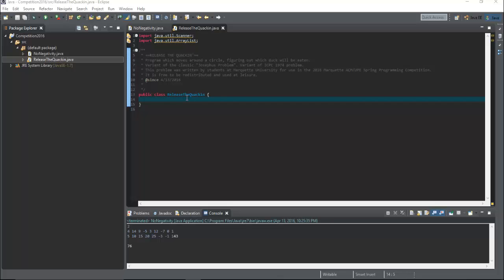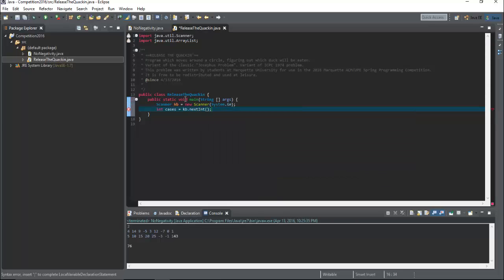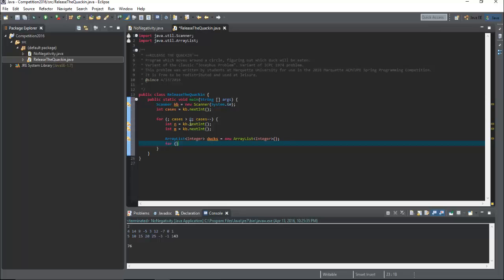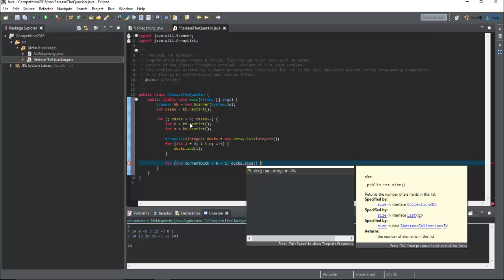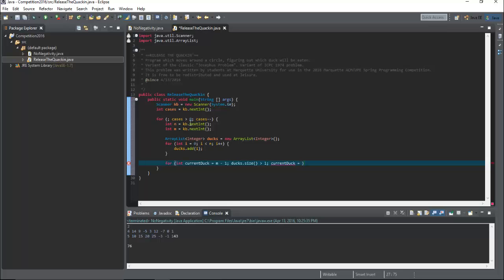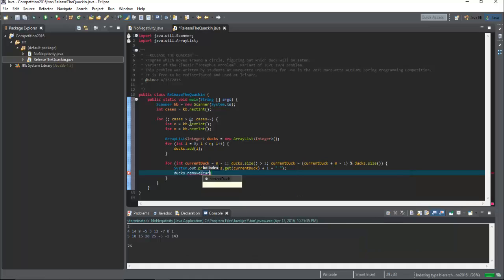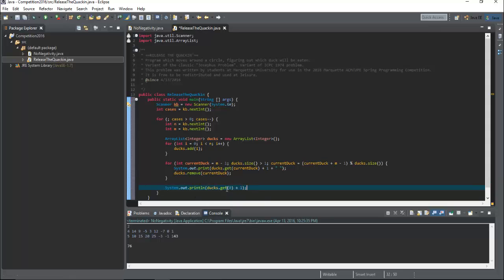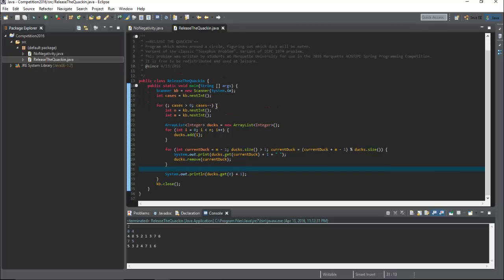Release The Quackin' | MU Spring Programming Competition 2016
Java code to solve "Release The Quackin'" from Marquette University's Spring 2016 Programming Competition. This problem is a variant of the Josephus problem in Discrete Math, and was found on the first ever ICPC college programming competition in 1974!